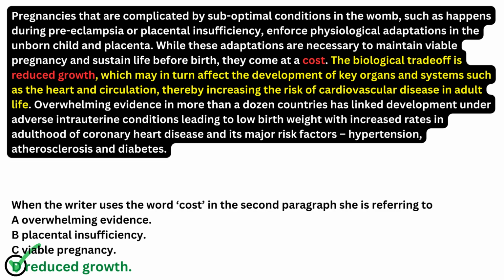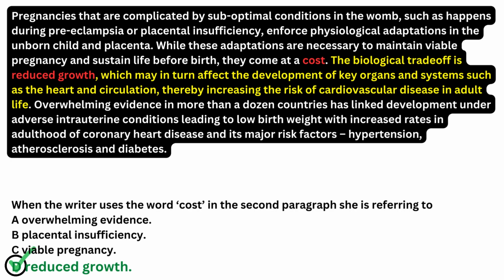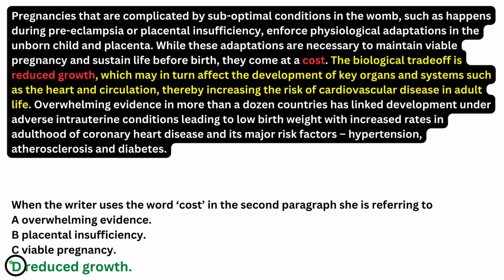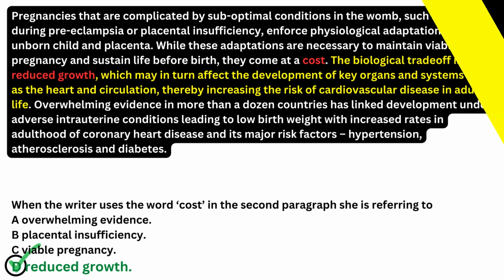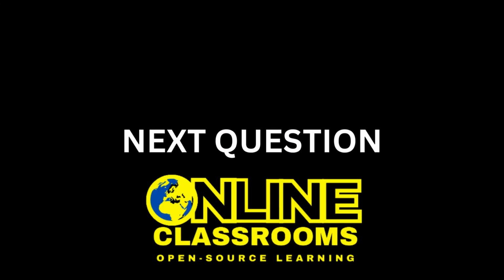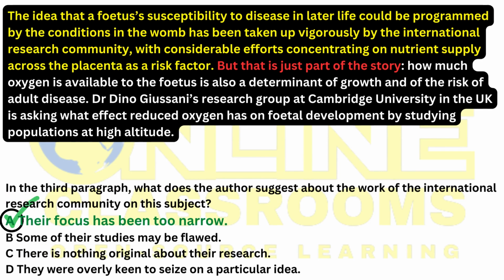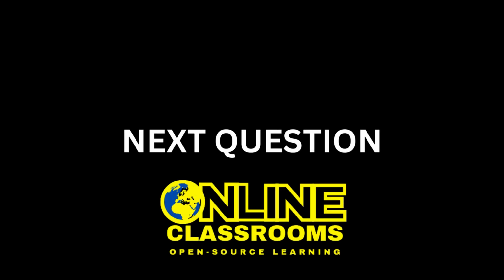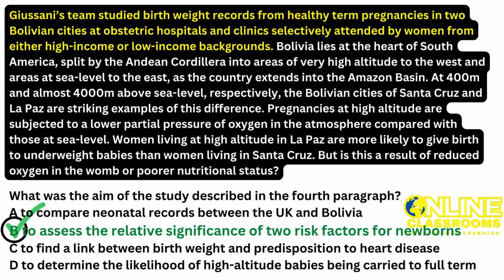Mastering OET Reading Part C: Tips, Strategies, and Practice Welcome to OET 2.0 Online Classroom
OET MATERIALS
each extract.